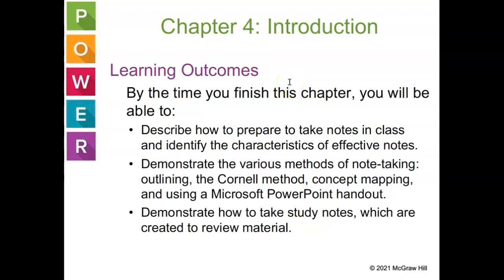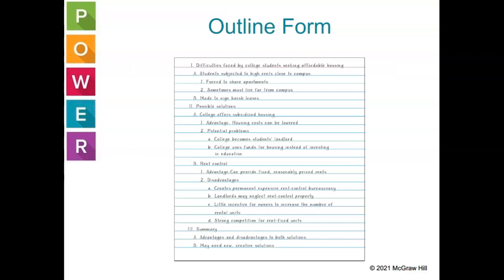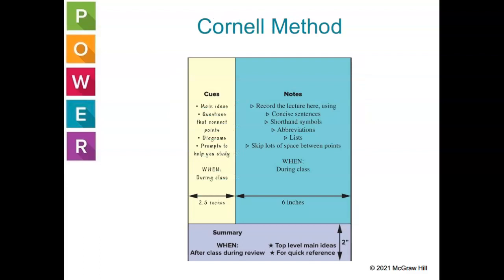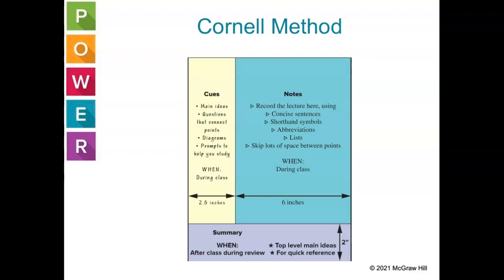Chapter 4 - Taking Notes